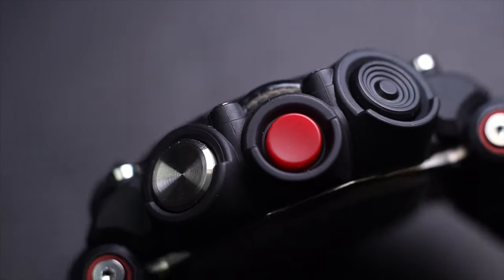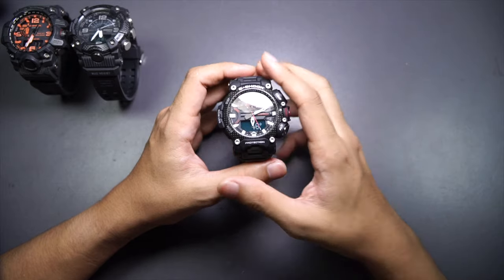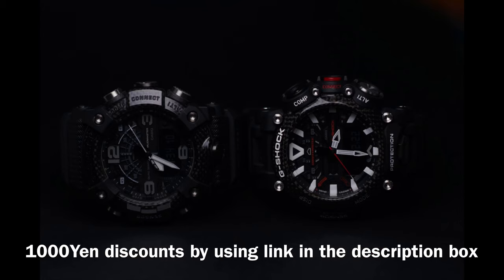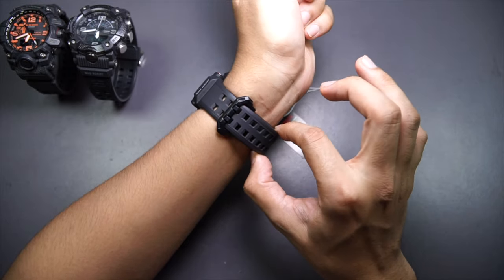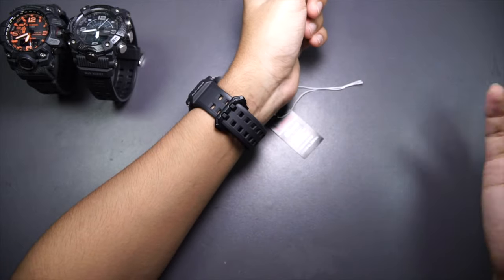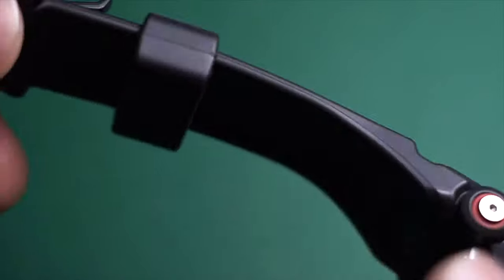Carbon Gravitymaster GR-B200 G-Shock review: The Helicopter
First Gravitymaster series with 4 sensor and bluetooth enables. In this video I'll cover all the things that made it different and similar to other Master Of G series model and some on the design inspiration as well. Plus some bonus shot for future project.

Buyee, a proxy purchase service for buying items from Japanese E-commerce sites and shipping the items all around the world!

Specs check:

Case / bezel material: Carbon
Resin Band
Neobrite
Vibration resistant
Shock Resistant
Mineral Glass / Spherical Glass
200-meter water resistance
Double LED light
LED light for the face (Auto LED light, Super illuminator, selectable illumination duration (1.5 seconds or 3 seconds), afterglow)
LED backlight for the digital display (Auto LED light, Super illuminator, selectable illumination duration (1.5 seconds or 3 seconds), afterglow)
Mobile link (Wireless linking using Bluetooth®)
Digital compass
Measures and displays direction as one of 16 points
Measuring range: 0 to 359°
Measuring unit: 1°
60 seconds continuous measurement
Hand indication of north
Magnetic declination correction
Direction calibration (2-point calibration, figure eight calibration, auto calibration)
Altimeter
Measuring range: –700 to 10,000 m (–2,300 to 32,800 ft.)
Measuring unit: 1 m (5 ft.)
Hand indication graph of altitude differential
Manual memory measurements (up to 14 records, each including altitude, date, time)
Auto log data (High/low altitudes, cumulative ascent and descent)
Others: Relative altitude readings (±100 m /±1000 m), selectable measurement interval: 5 seconds or 2 minutes (1 second for first 3 minutes only)
*Changeover between meters (m) and feet (ft)
Barometer
Measuring range: 260 to 1,100 hPa (7.65 to 32.45 inHg)
Measuring unit: 1 hPa (0.05 inHg)
Hand indication of pressure differential (±10 hPa)
Atmospheric pressure tendency graph (last 20 hours or last 56 hours)
Barometric pressure tendency information alarm (beep and arrow indicates significant changes in pressure)
The atmospheric pressure tendency graph can show the last 20 minutes or last 56 minutes of measurements.
The hand indication of pressure differential shows values in units of ±1 hPa.
*Changeover between hPa and inHg
Thermometer
Measuring range: –10 to 60°C (14 to 140°F)
Measuring unit: 0.1°C (0.2°F)
*Changeover between Celsius (°C) and Fahrenheit (°F)
Step count using a 3-axis acceleration sensor: 0 to 999,999 step count display range
Power Saving: Auto sensor sleep state entry after fixed period of non-activity
World time
38 time zones (38 cities + coordinated universal time), daylight saving on/off, Home city/World time city swapping
Sunrise, sunset time display
Sunrise time and sunset time for specific date
1/100-second stopwatch
00'00"00~59'59"99 (for the first 60 minutes)
1:00'00~23:59'59 (after 60 minutes)
Measuring unit:
1/100 second (for the first 60 minutes)
1 second (after 60 minutes)
Measuring modes: Elapsed time, split time, 1st-2nd place times
Countdown timer
Measuring unit: 1 second
Countdown range: 24 hours
Countdown start time setting range: 1 second to 24 hours (1-minute increments and 1-hour increments)
5 daily alarms
Hourly time signal
Hand shift feature
Full auto-calendar (to year 2099)
12/24-hour format
Button operation tone on/off
Regular timekeeping:
Analog: 3 hands (hour, minute (hand moves every 10 seconds), second)
Digital: Hour, minute, second, am/pm, month, date, day
Accuracy: ±15 seconds per month (with no mobile link function)
Approx. battery life: 2 years on CR2025

Thanks for spending the time. Cheers!